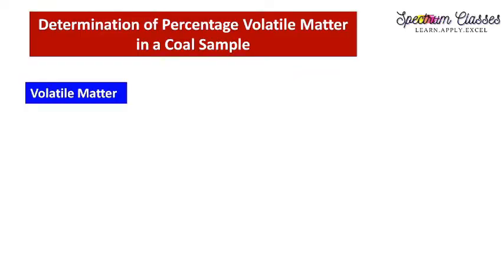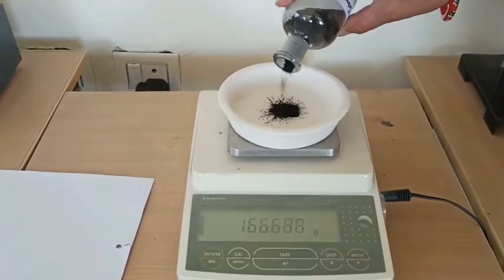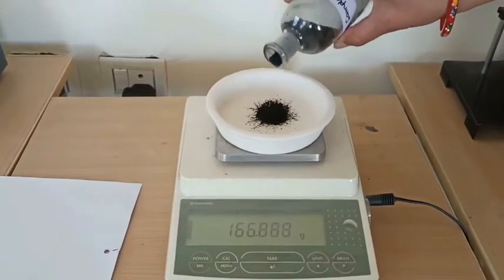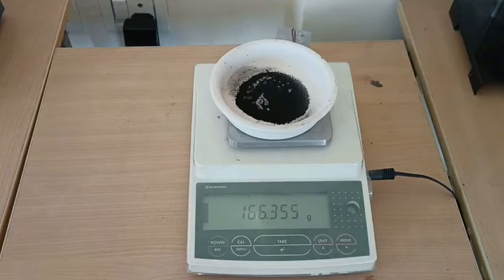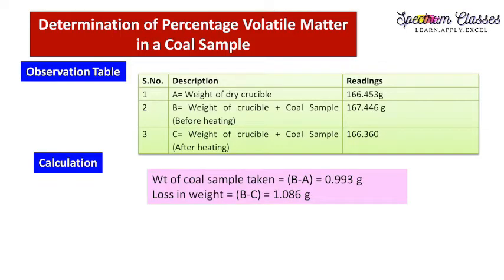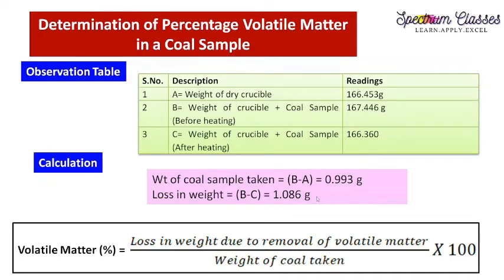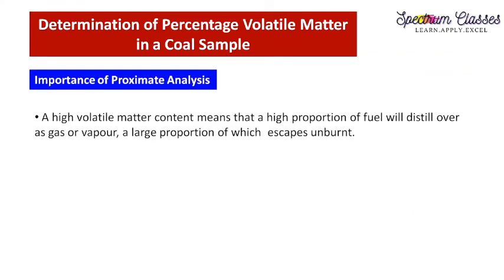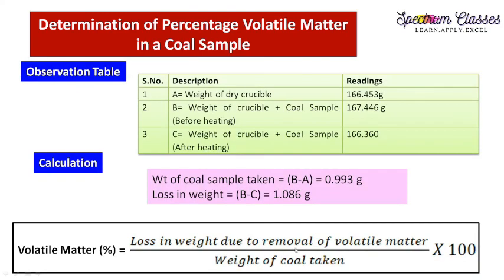Determination of Percentage Volatile Matter in a Coal Sample |Lab Activity| Engineering Chemistry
Determination of Percentage Volatile Matter in a Coal Sample
Experiment from Engineering Chemistry Syllabus of UTU.
Procedure
The dried sample of coal left in the crucible in analysis of moisture content is then covered with a lid and placed in an electric furnace (muffle furnace), maintained at 925 ± 20 οC. The crucible is taken out of the oven after 7 minute of heating and cooled. The crucible is cooled first in air, then inside the desiccators and weighed again. Loss in weight is reported as volatile matter.